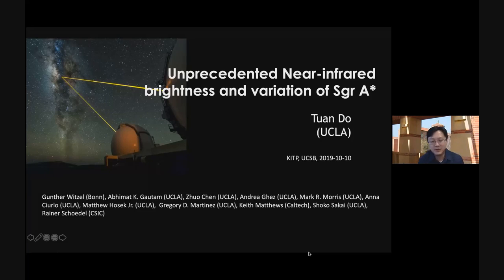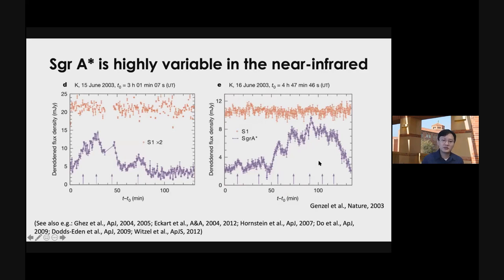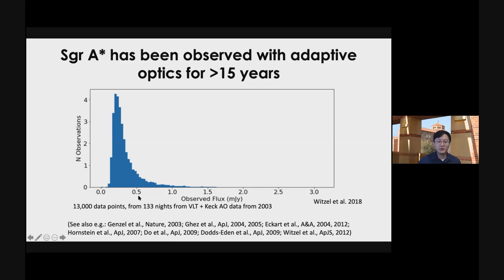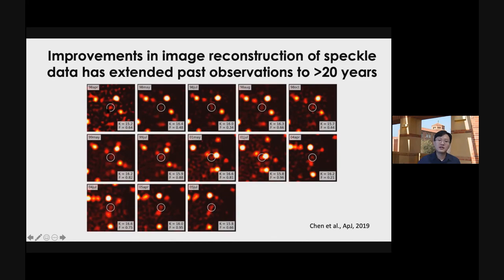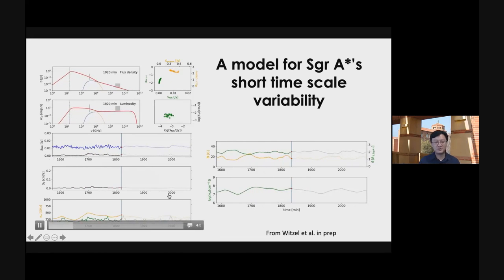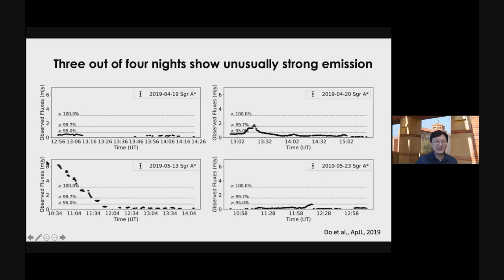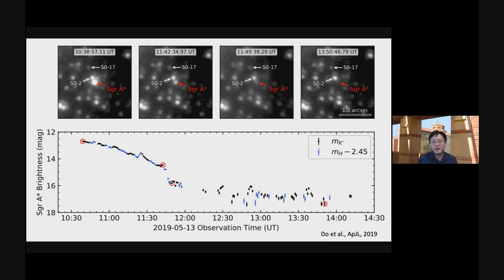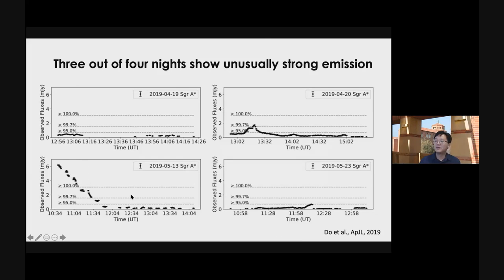Unprecedented Near-infrared Brightness and Variability of Sgr A* ▸ Tuan Do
Recorded as part of the "The Frontiers of Event Horizon Scale Accretion" KITP online conference.

About the Conference:
In order to accurately interpret the new and forthcoming event horizon scale observations of low luminosity active galactic nuclei such as Sagittarius A* (Sgr A*) and the supermassive black hole in M87, an intimate knowledge of the surrounding accretion flow is required. Modeling these systems typically requires fully 3D General Relativistic (GR) Magnetohydrodynamic simulations alongside GR radiative transport calculations. Complicating matters is the fact that the gas at event horizon scales is an essentially collisionless plasma, meaning that a variety of non-ideal effects can be important, for example, nonthermal particle acceleration and two-temperature effects. Moreover, the dynamical range of accretion onto these objects spans many orders of magnitude in distance from the black hole, making it challenging to simulate exactly how gas and magnetic fields are fed from large radii. This is important because changes to the initial conditions in horizon scale simulations (which serve as a proxy for this feeding) can have profound consequences on the resulting flow.

This conference will focus on these issues in the specific contexts of spatially resolved polarization of M87/Sgr A*, the infrared/Xray flares observed in Sgr A*, the physics of particle heating in collisionless plasmas, black hole spin powered jets, and tests of GR. Speakers will be a mix of theorists and observers, with more emphasis on the theorist side.

Conference Coordinators: Jason Dexter, Monika Moscibrodzka, Sean Ressler, and Chris White